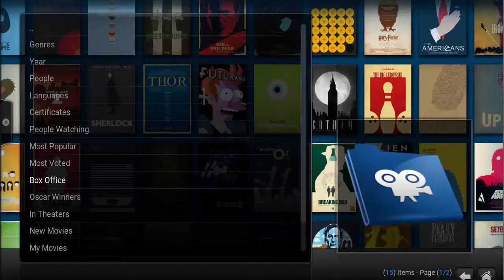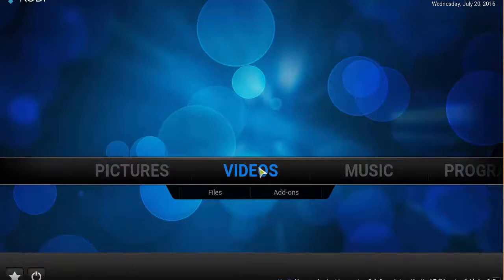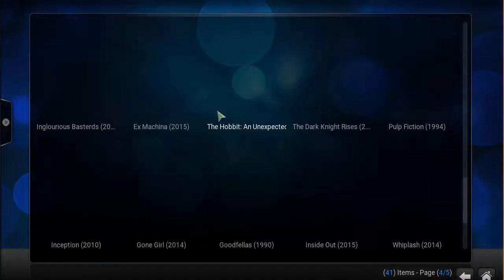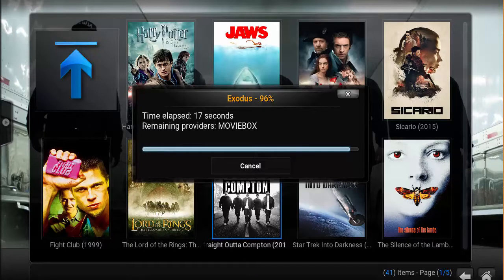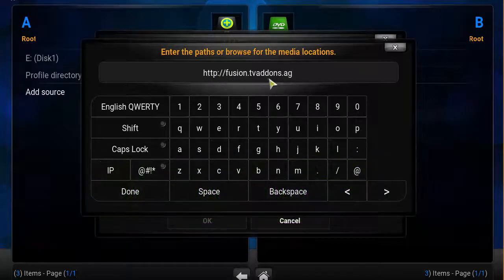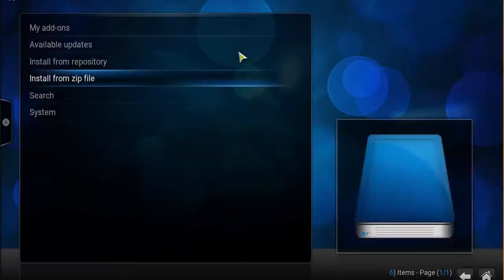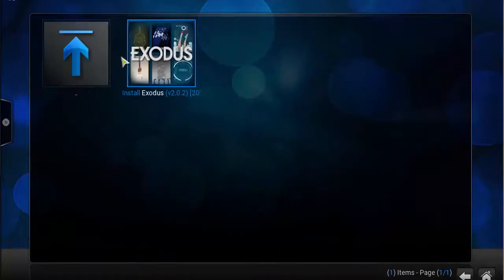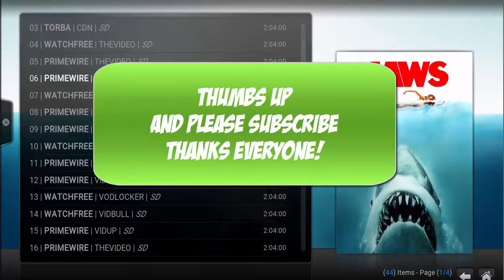How to Install the Exodus Movie/TV shows addon on your Amazon Fire Stick, Android Box, PC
How to install your Exodus Movie/TV shows addon
Kodi 16.1 Jarvis
Amazon Fire Stick, Android Box, PC

This is a short video tutorial on how to install the popular and reliable exodus addons for movies and tv shows.